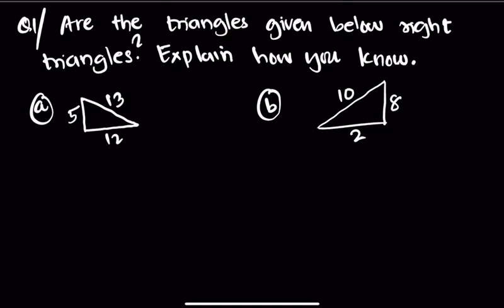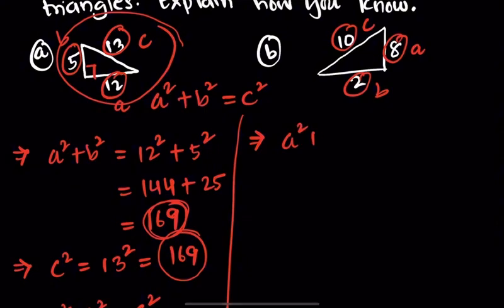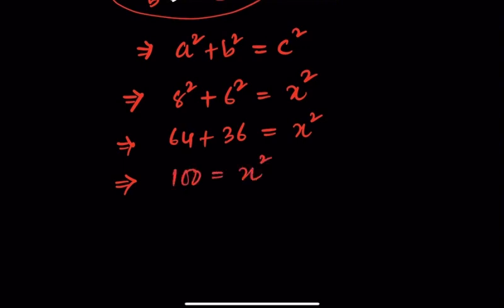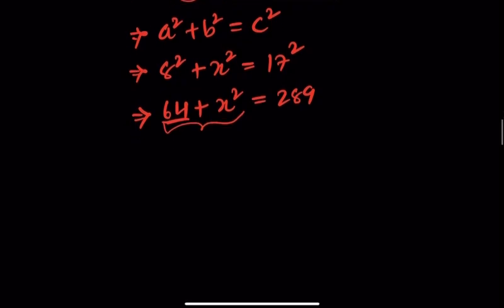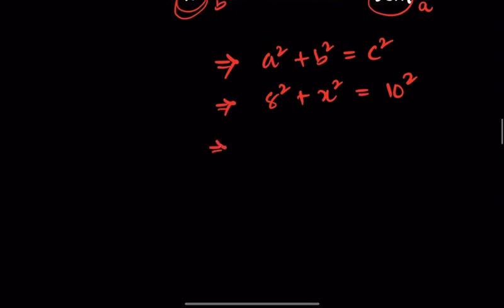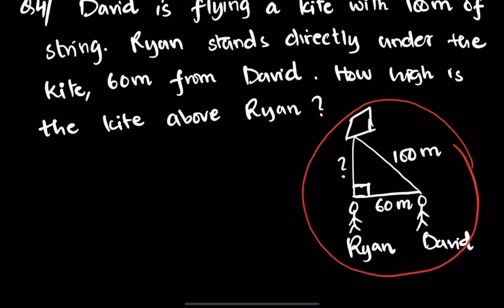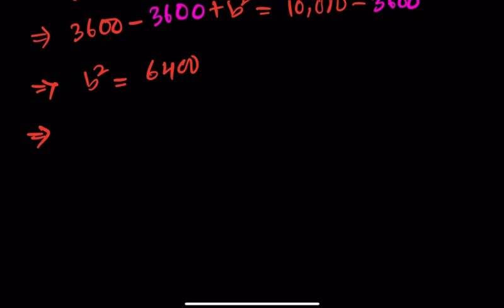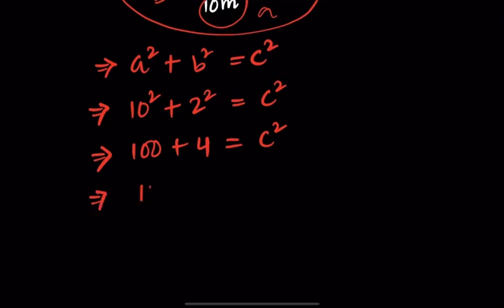Pythagorean Theorem at Glance for beginners!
This lesson shows how to solve problems associated with Pythagorean theorem. We will see how to calculate unknown side-length of a right triangle using Pythagorean theorem. Besides, the real-life word problems related to Pythagorean theorem are also solved. Additionally, we will also see how to identify whether a given triangle with its side-length is a right-angle triangle.